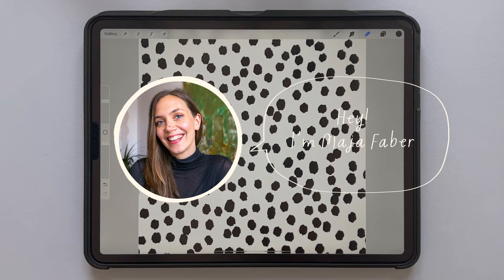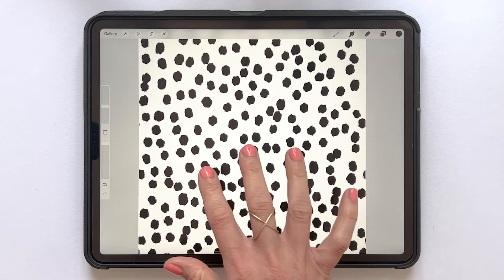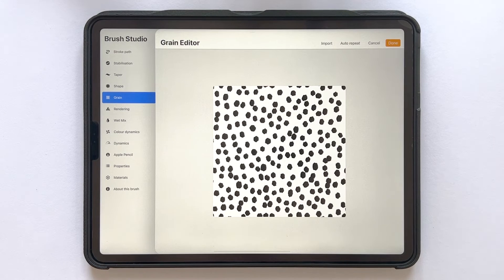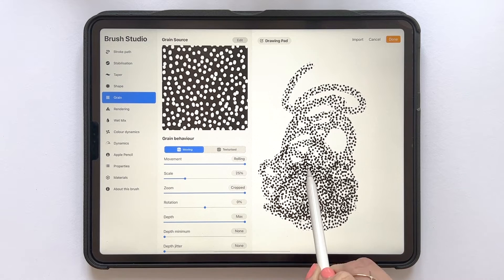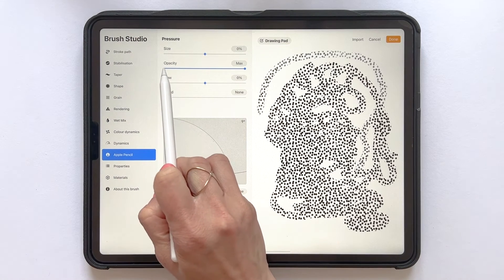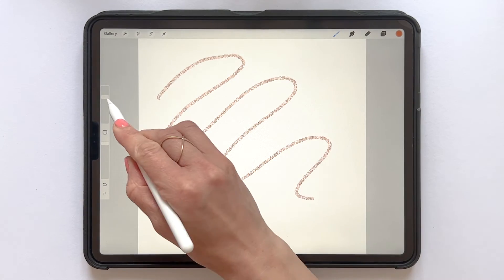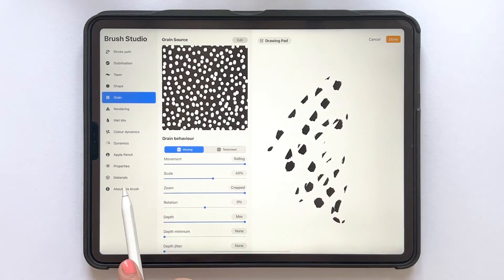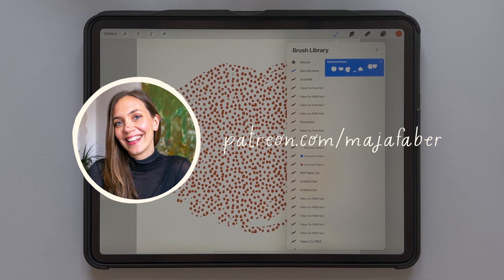Make a Pattern Brush in Procreate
In this quick tutorial, you’ll learn how to create a pattern brush in Procreate.

ABOUT ME: I'm Maja Faber, a surface pattern designer, creator, and online teacher.

💝 Feel free to tag me @maja_faber on Instagram if you find a use for this tutorial, I would love to see what you create!